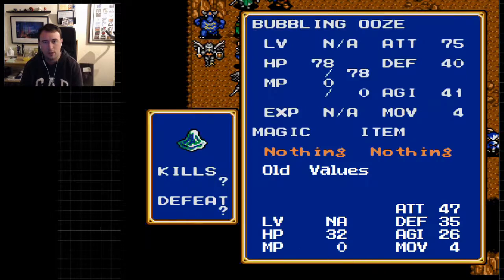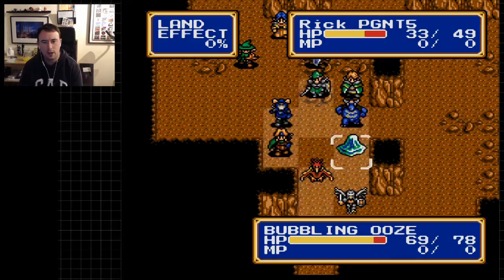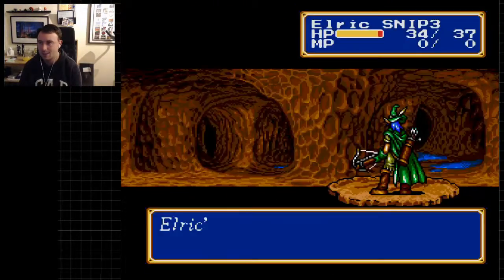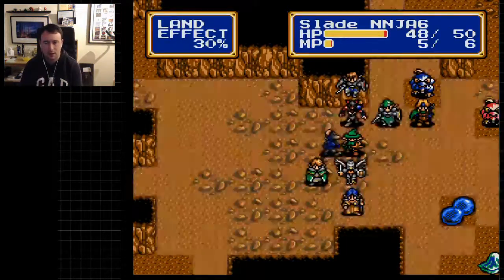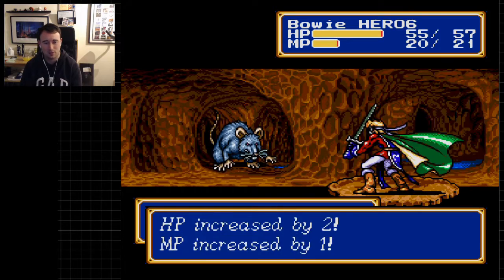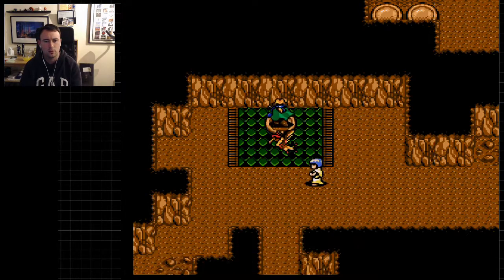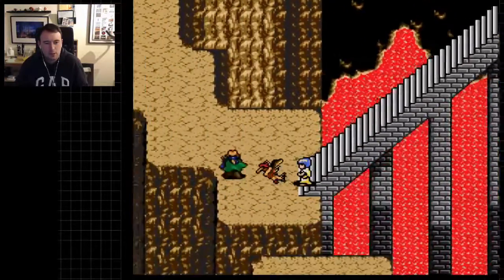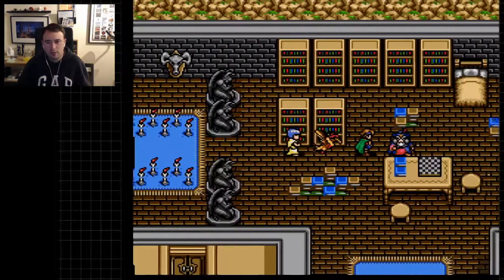Shining Force 2 Shining Tactics Mod part 21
We fight some rats and act a bit camp, in Shining Force 2!!